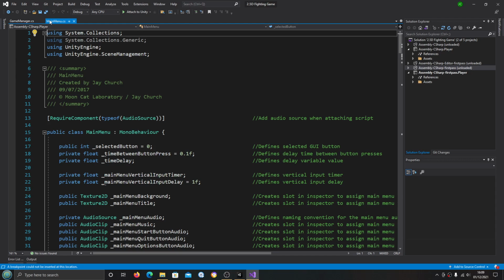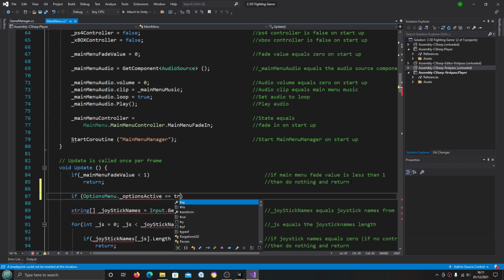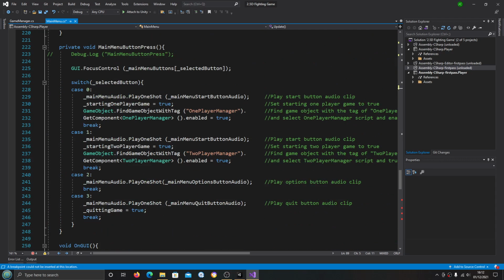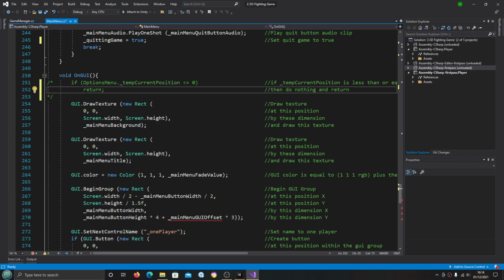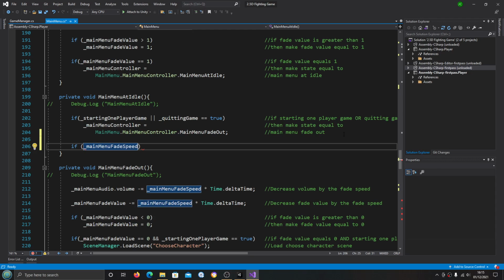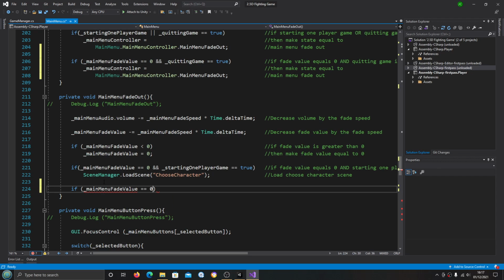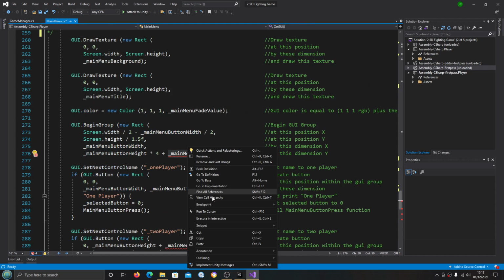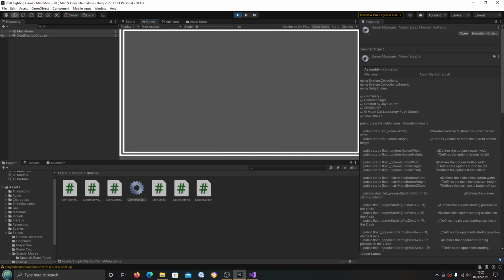Unity3D Fighting Game Tutorial #180 Main Menu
In this lesson we make some changes and updates to our Main Menu script, in order to integrate with our now updated Game Manager script and Options Menu script.